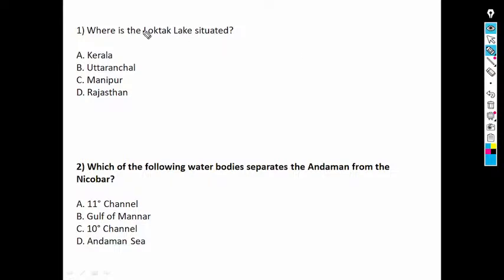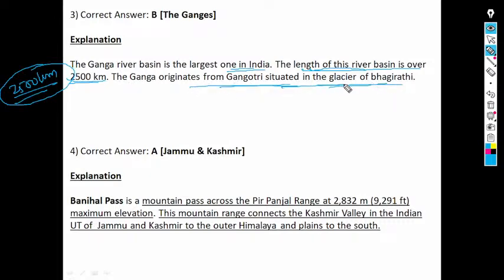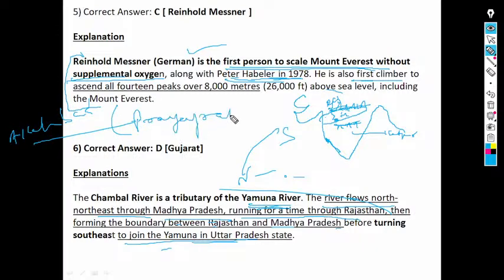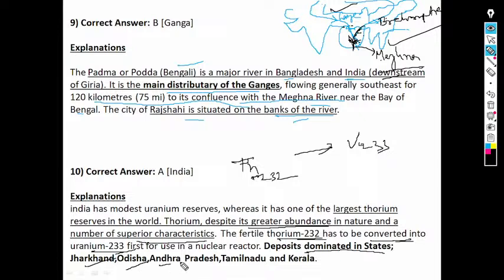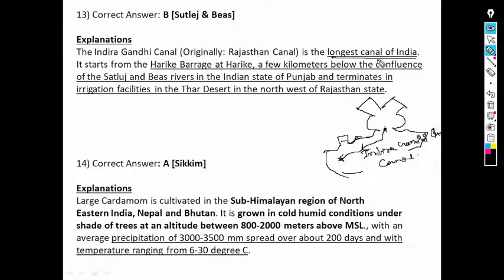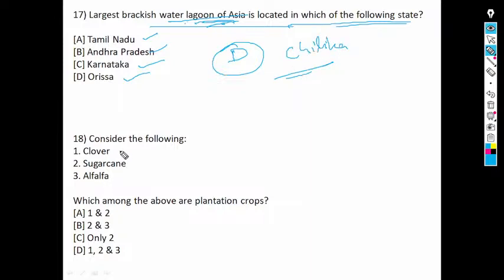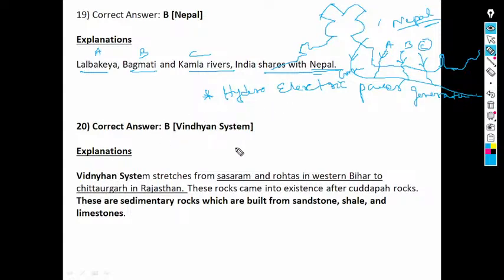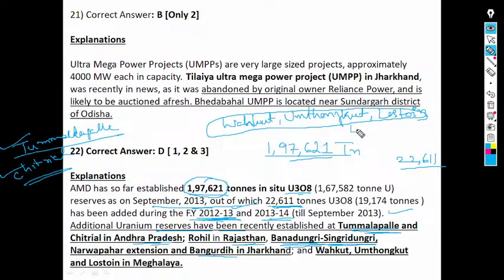29th NOVEMBER | GEOGRAPHY FOR IAS / OAS / WBCS |SUBJECTWISE CLASS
29th NOVEMBER | GEOGRAPHY FOR IAS / OAS / WBCS |SUBJECTWISE CLASS